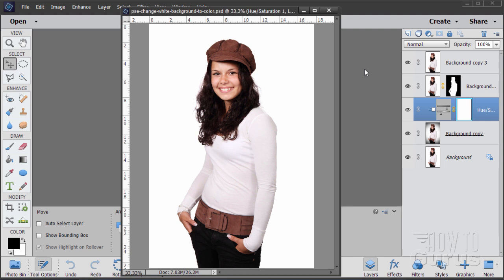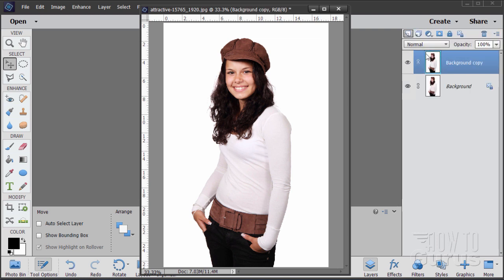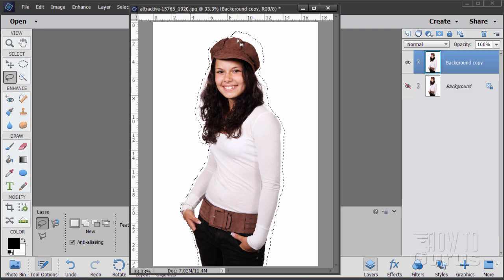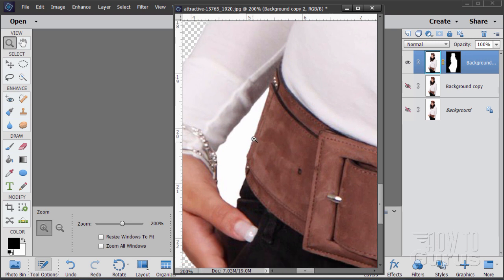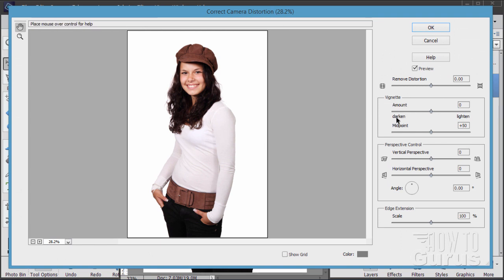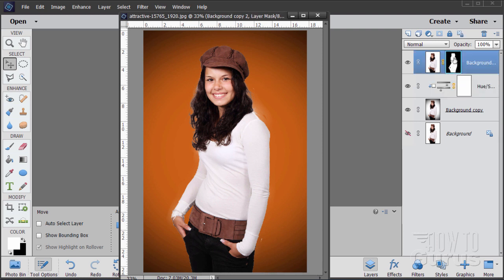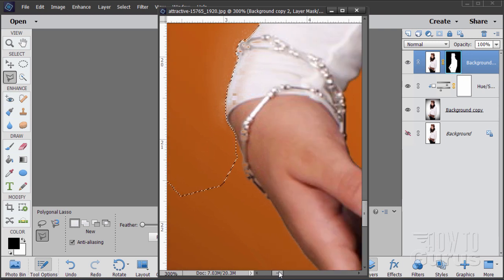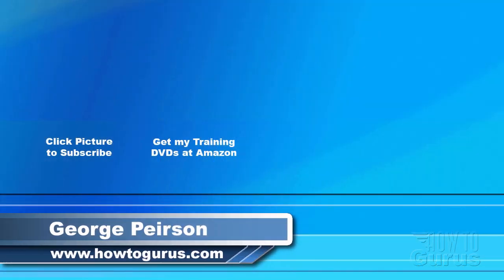How You Can Change Background from White to Color in Photoshop Elements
Photoshop Elements Replace White Background. I show you how to easily change or replace a white background in Photoshop Elements. Sometimes you may want to use a photo that has a white background, but you want some color there. You can easily add that color with Photoshop Elements.